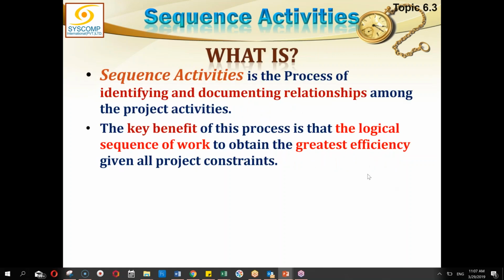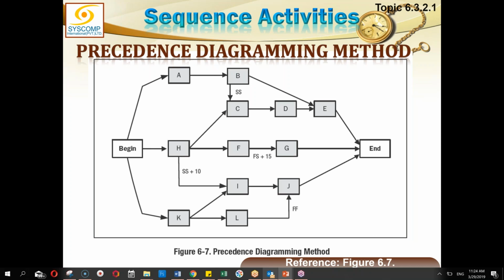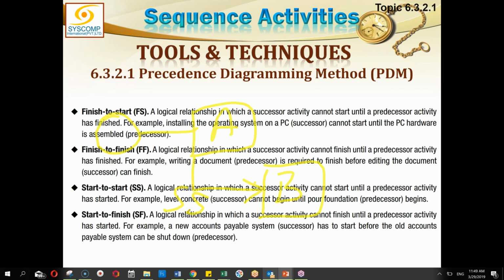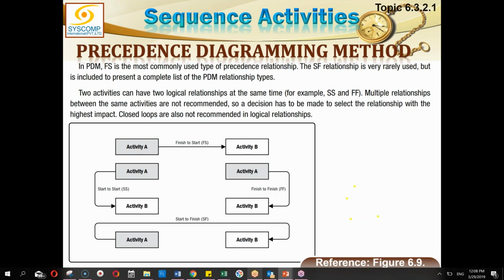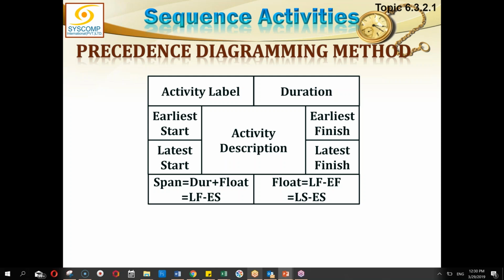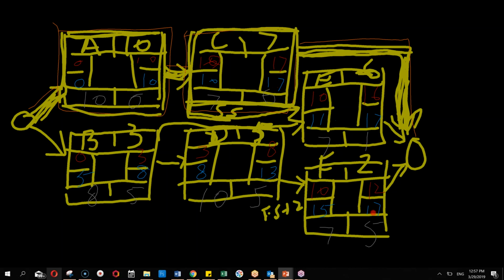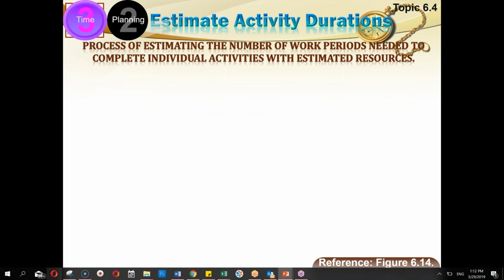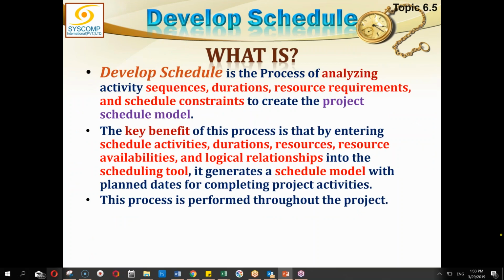2019 03 29 11 03 PMP Mar 2019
2nd of 4 Parts of Day 4 of Online PMP Exam Prep Course conducted on 29 Mar 2019 at GoToTraining by Suhail Iqbal of SysComp International (Pvt.) Ltd.